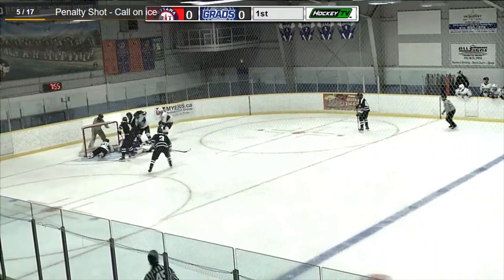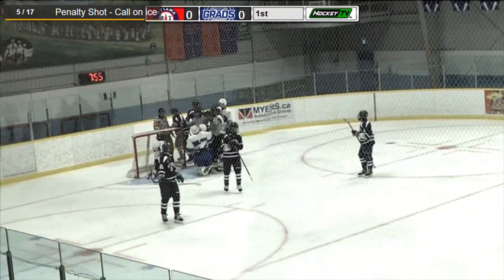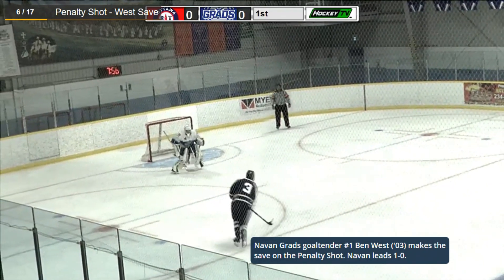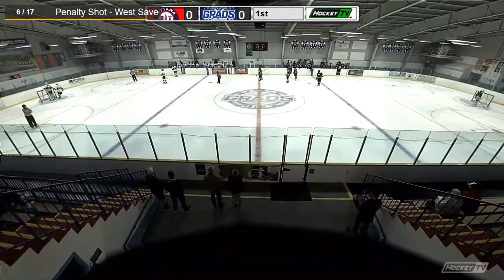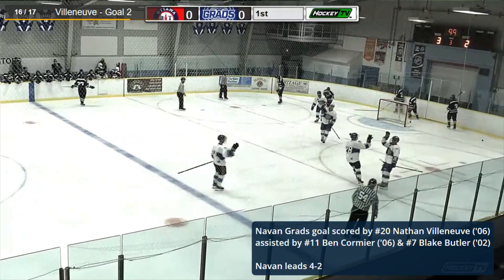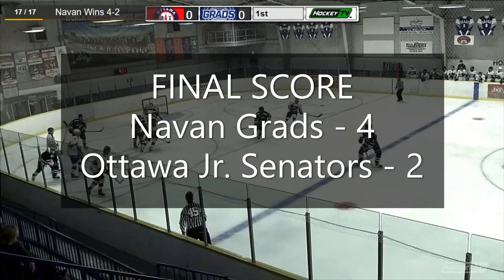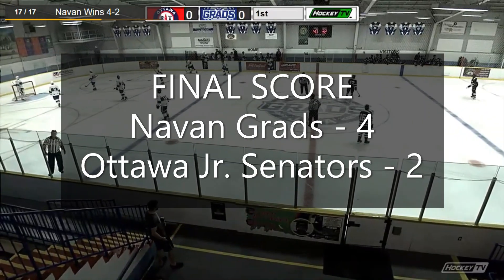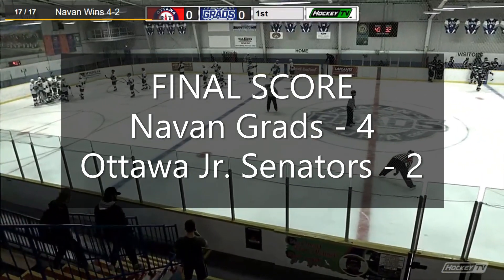GAME HIGHLIGHTS: Navan Grads defeat Ottawa 4-2 in Exhibition (Sept. 10/21)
CCHL Exhibition

Navan Goals scored by:
1 - Nathan Villeneuve ('06) assisted by Ben Cormier ('06) & Blake Butler ('02)
2 - Justin Louette ('02) assisted by Ben Cormier ('06) & Nathan Villeneuve ('06)
3 - Blake Hall ('03) assisted by Joseph Ianniello ('04) & Ryan Burke ('03)
4 - Nathan Villeneuve ('06) assisted by Ben Cormier ('06) & Blake Butler ('02)